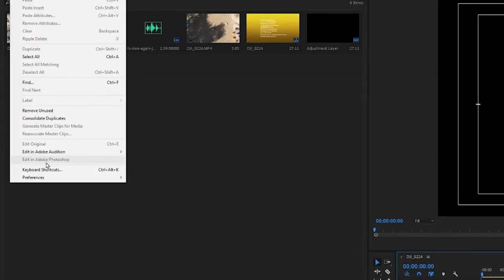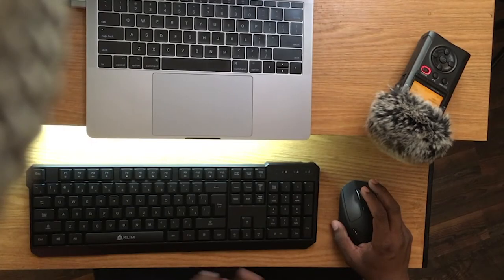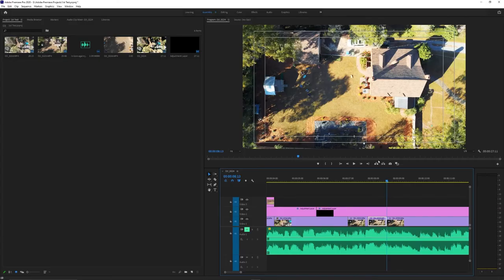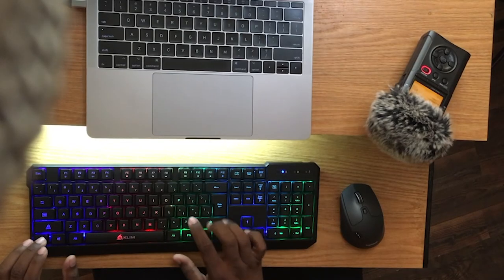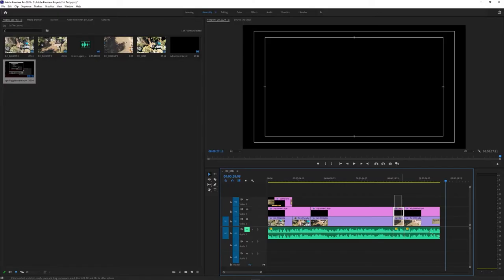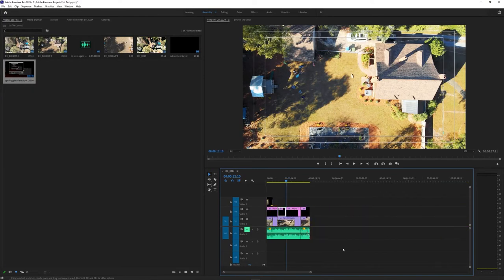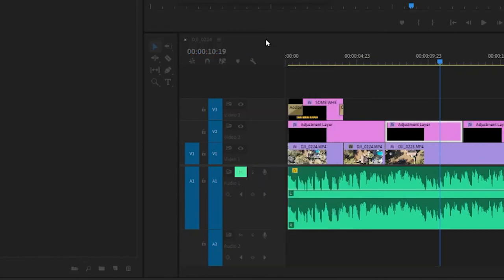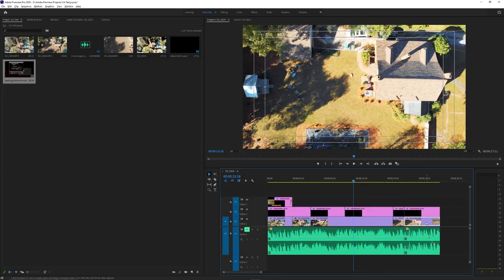Edit Faster in Premiere | My Fav Mouse + Keyboard S hortcuts!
In this video we'll speed up your video making working flow with a few simple keyboard and mouse shortcuts you can use in Premiere Pro!

0:00 Welcome
0:34 About Premiere
2:10 Making + Exporting Hotkeys
3:53 Keyboard + Mouse Shortcuts

Try Amazon Prime for Free!
What I listen to when editing
Regular 128gb SD Card for 1080p and 4k Video
ProGrade v90 Speed
Sony A7siii
Sony A7iii my other camera
Possibly the best deal in lights GODOX SL60w

Music this episode:
MUSIC BED.